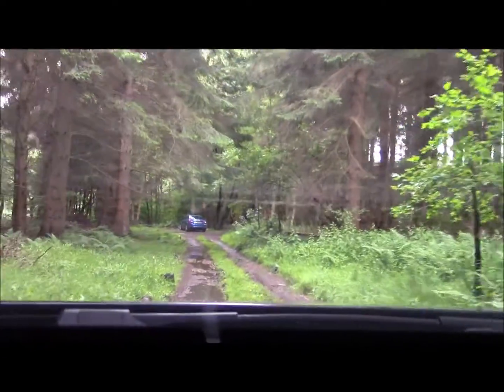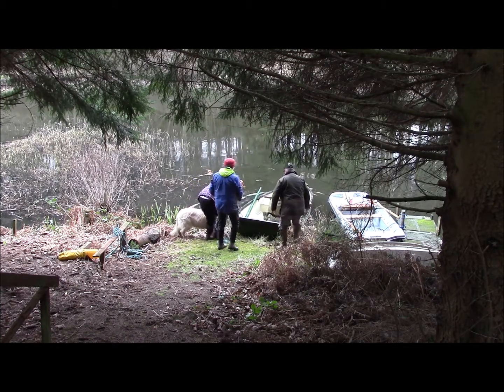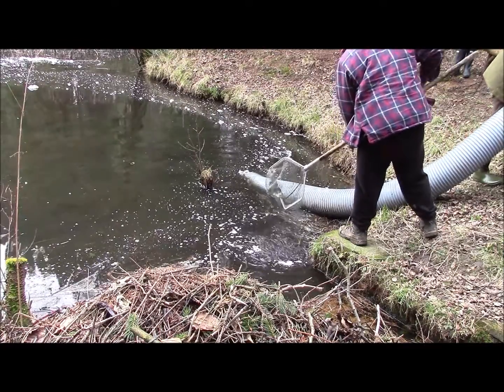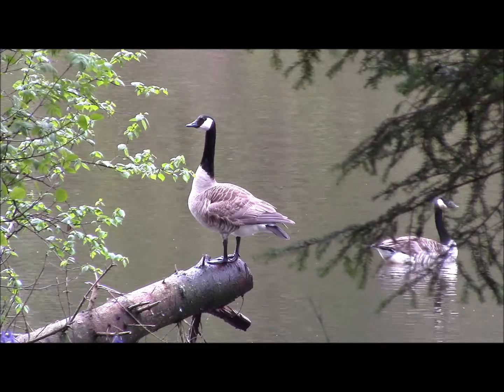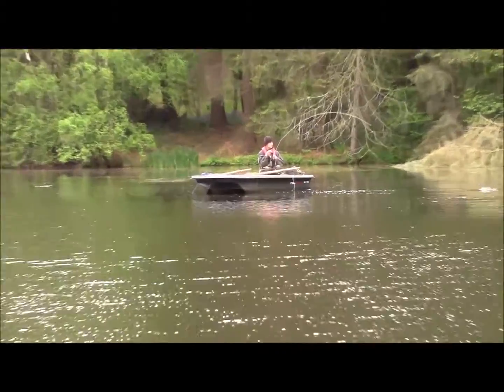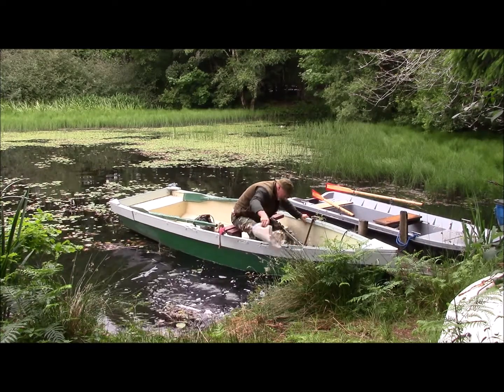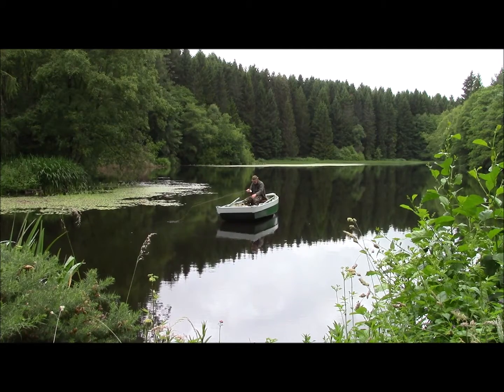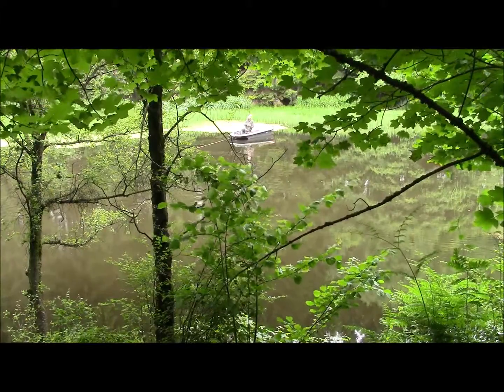Sunwood Lake - A North Yorkshire Fly Fishery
Sunwood Lake is a picturesque and secluded syndicate fly fishery, not far from the small North Yorkshire city of Ripon.